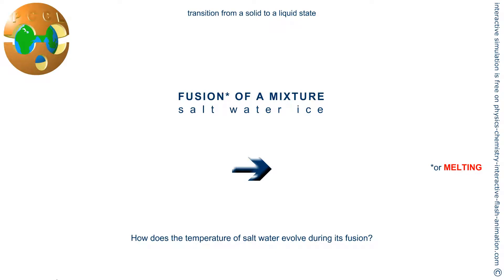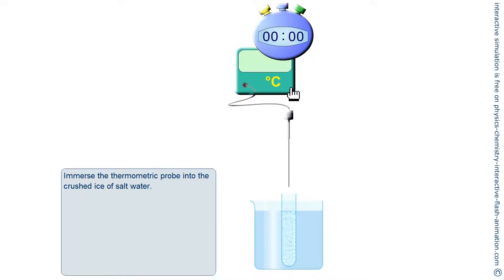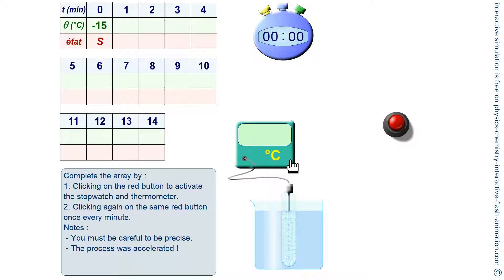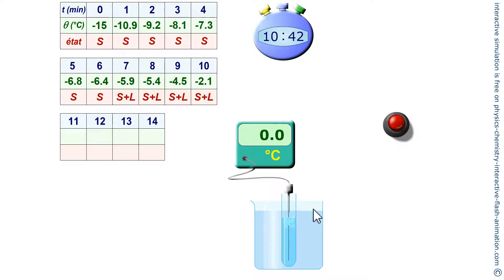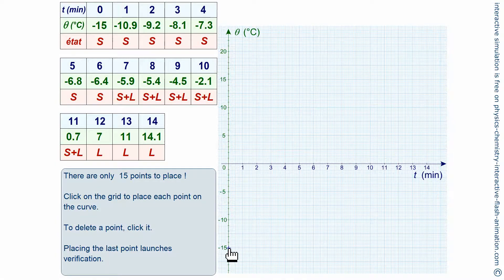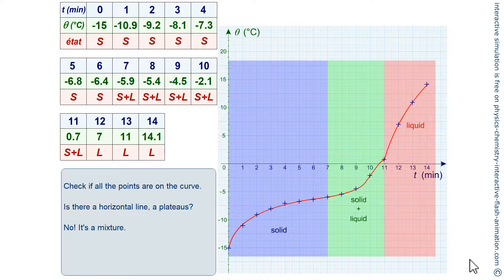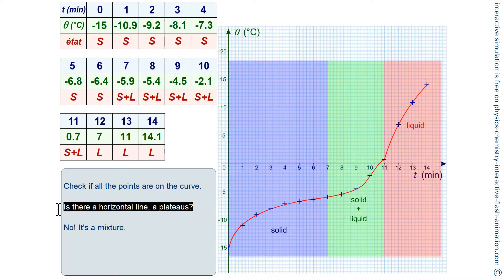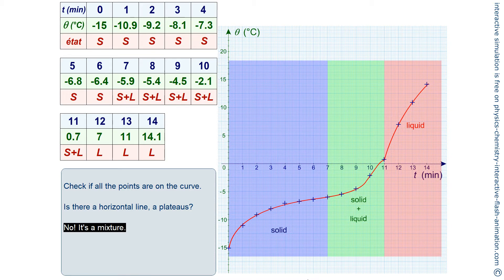🔵 FUSION (melting) of a MIXTURE 👉 crushed ICE of salt WATER. Phase change from solid 👉 liquid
Description: Interactive animation to simulate the experiment.Is there a horizontal portion on the graph of θ(°C) = f(t) at the melting point? Compare with ice of pure water.

Definition
Fusion: Or melting. Phase transition where a solid turns into a liquid when its temperature is raised above its melting point.